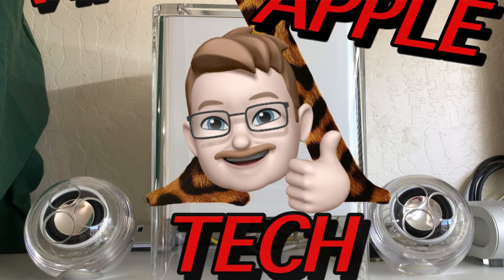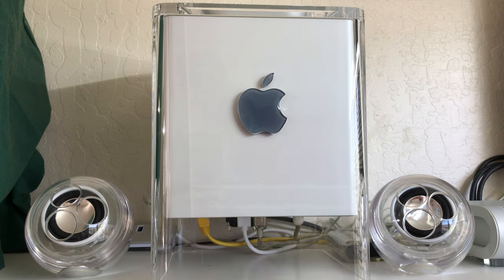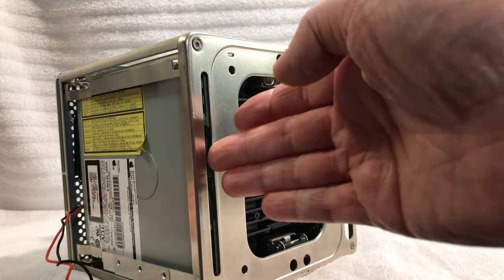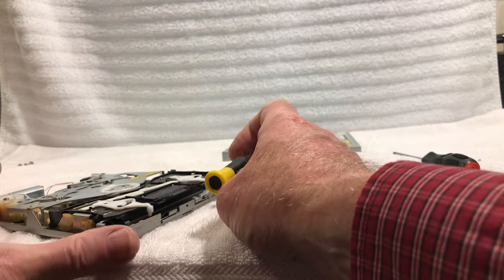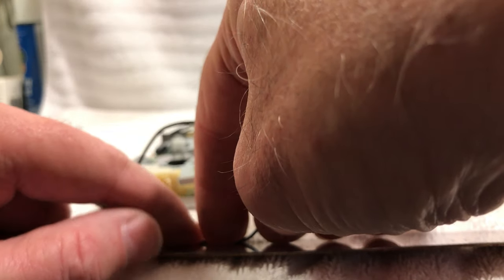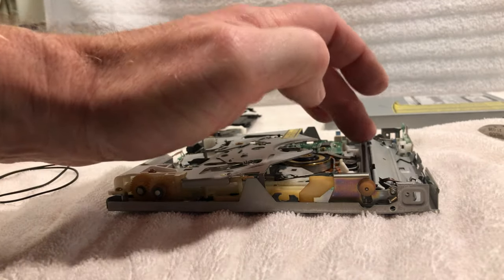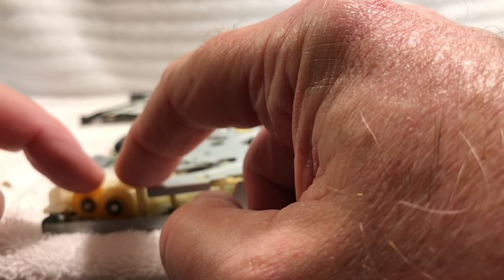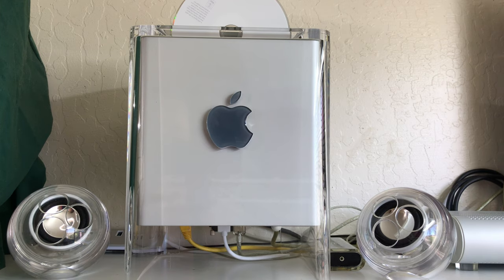MODDING G4 CUBE LET'S FIX THE OPTICAL DRIVE BELT Part 20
This Video #95 Is About HOW TO FIX OPTICAL DRIVE BELT When The Optical Disk Won't Load Or Eject The Drive Belt Is Most Likely The Issue. I Will Show You How To Tare Apart And Replace The Aging Drive Belt And How To Measure The Drive Belt We Will Talk About The Journey From Day One When I Got This G4 Cube And All The Upgrades That I Done Since I Have Had The G4 Cube. This Should Be a Simple Fix .

Housed in an 8x8x8 cube, the Power Mac G4 Cube combined the elegance of the iMac with the power of the PowerMac G4. The Cube traded expandability for its diminutive size: There were no PCI slots, and while the graphics card was installed into an 2x AGP slot, there wasn't room for full-length AGP cards. With the exception of PCI expansion, the Cube was as versatile as its larger G4 cousin: Three RAM slots, an AirPort card slot, and two USB and FireWire ports. The Cube shipped to retail markets with a 450 MHz G4 processor, a 20 GB hard drive, a 56 kbps modem, 64 MB of RAM, and Apple s Pro Mouse, for $1799 U.S. Another configuration was available through the Apple Store, with a 500 MHz G4, a 30 GB hard drive and 128 MB of RAM, for $2299 U.S. Gigabit Ethernet was available as a BTO option. The Cube was not nearly the success that Apple had hoped it would be. The consensus was that Apple had misjudged the market, making the Cube an expensive "luxury" computer instead of a cheaper monitor-less iMac. In February 2001, The Cube received a feature and price change. The low-end configuration was repriced at $1299 U.S. A "better" configuration was made available, with a CD-RW drive and 128 MB of RAM, for $1599 U.S. Finally, the high-end version got a 60 GB hard drive, 256 MB of RAM, a CD-RW drive and an 32 MB NVIDIA GeForce2 MX video card, and sold for $2199 U.S  [HISTORY SOURCE: APPLE MAC TRACKER]